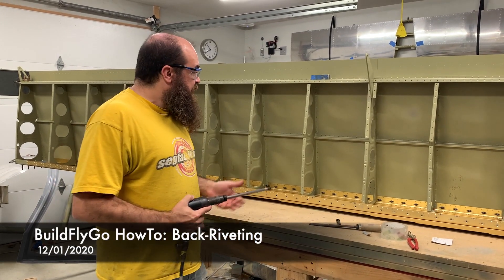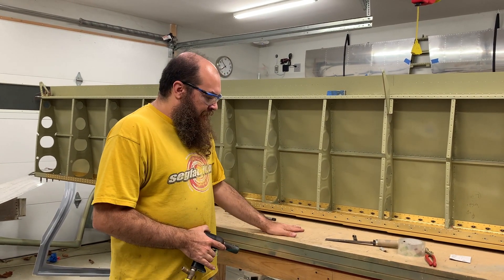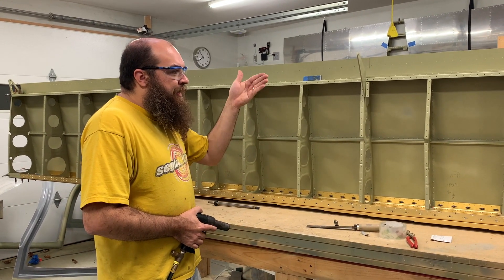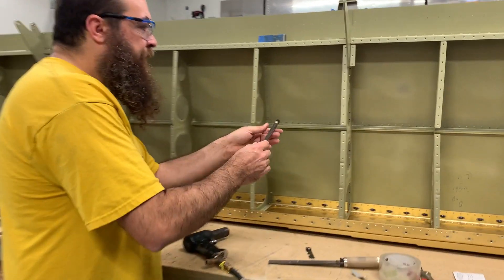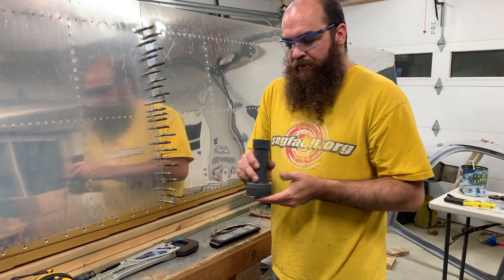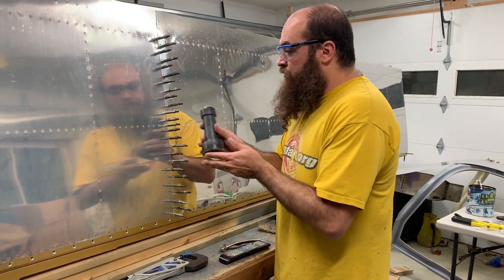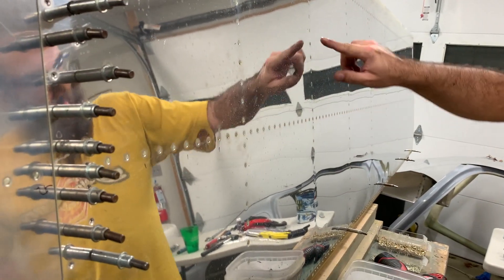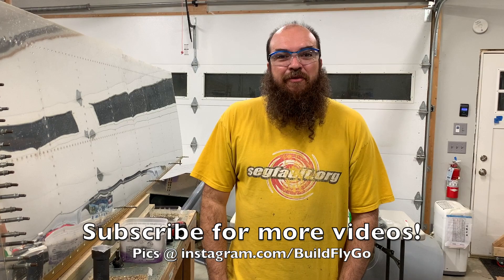Building an RV HowTo: Back Riveting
HowTo video describing back-riveting!